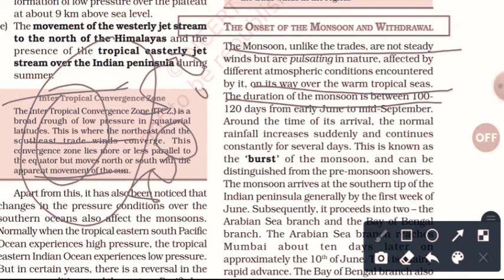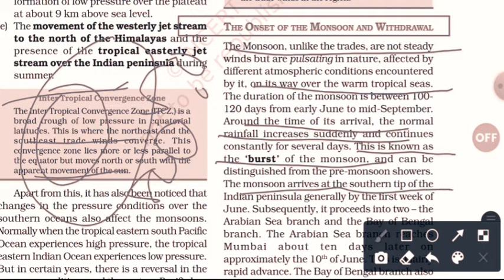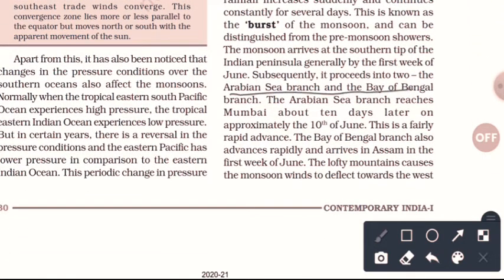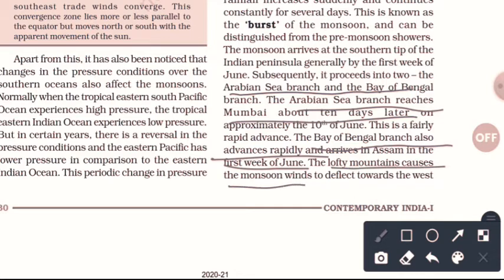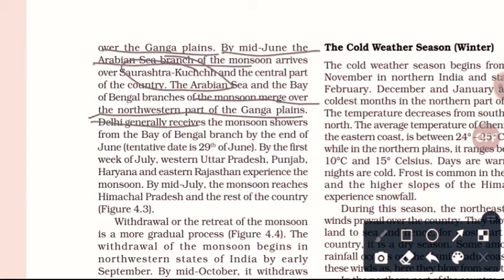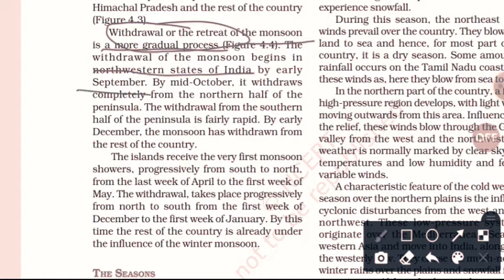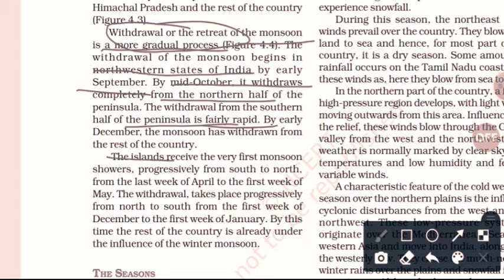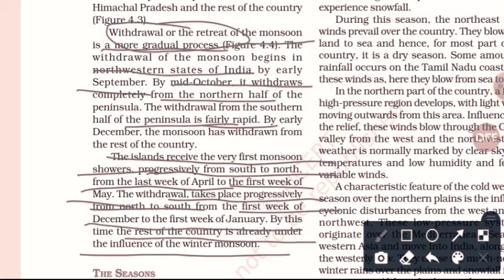Climate (Geography)||Lecture 5||Class 9||Chapter 4||By.. Abhishek Tiwari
Welcome everyone on my youtube channel.
You will get every solutions of NCERT Humanities and English here.

Link of  class 12th English Videos...

Link of class 11th English videos.

Link of class 10th English videos...

Link of class 10th Geography videos.

Link of class 10th Economics videos.

Link of class 10th politics videos.

Class 9th Geography videos.

Class 9th Economics videos.

Detailed explanation of syllabus of class 9 to 12.